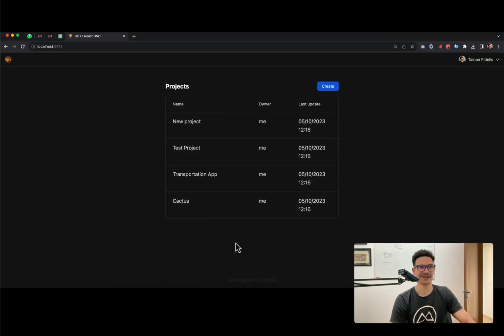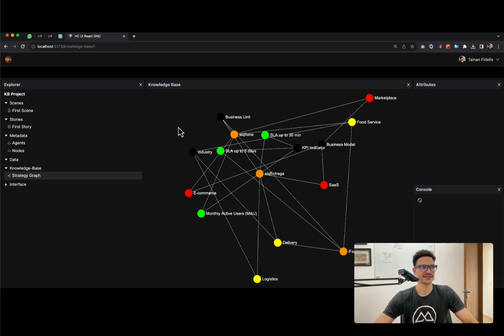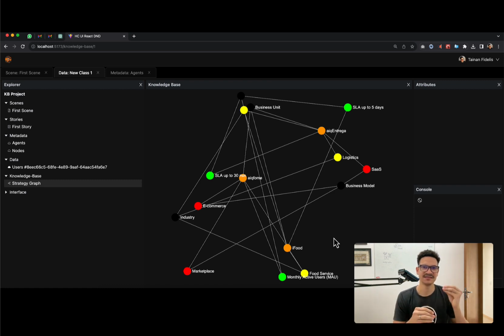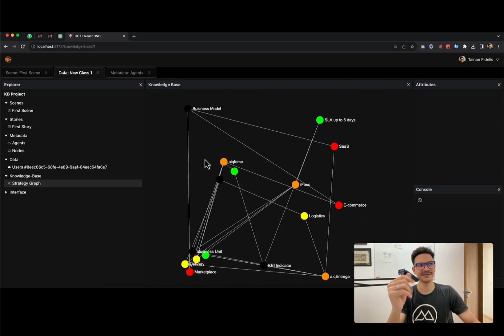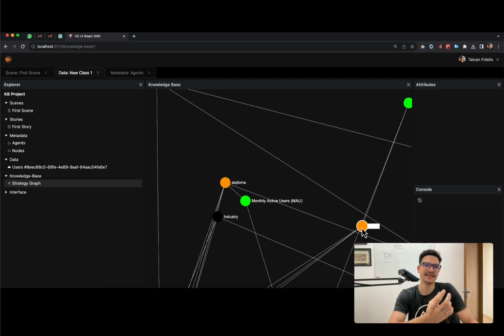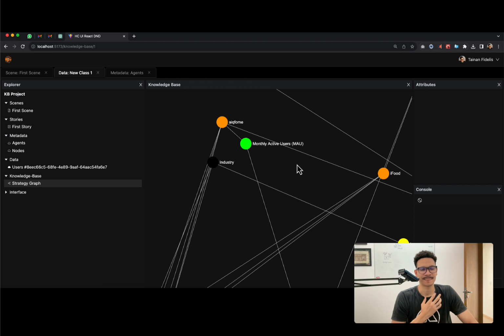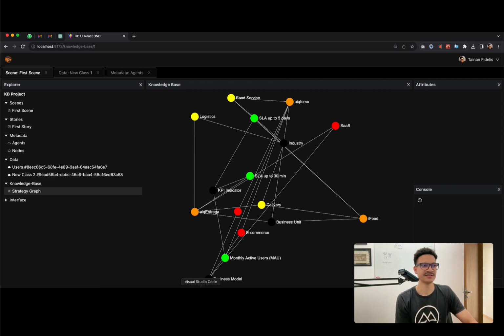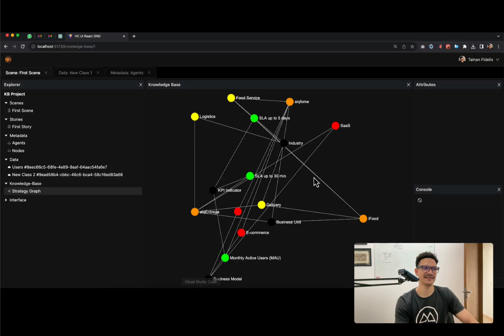Mastering Knowledge Bases: Strategy Meets Software Development - Dev Log #8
Join us on an insightful journey where strategic insights mold the software development flow. We'll delve into graph databases, ontologies, and our use of sigma.js and graphology. Witness firsthand how we craft a knowledge base tailored to optimize service and product delivery!